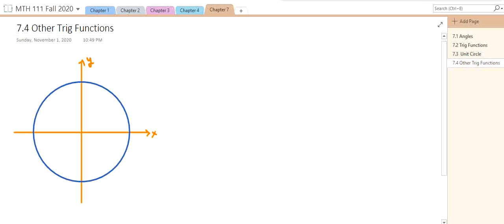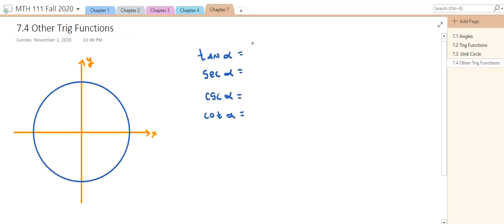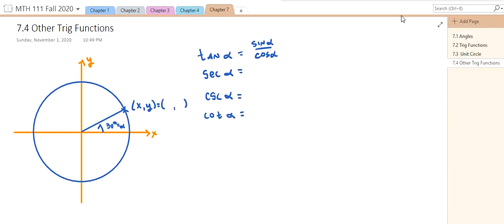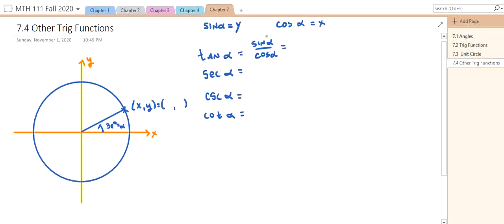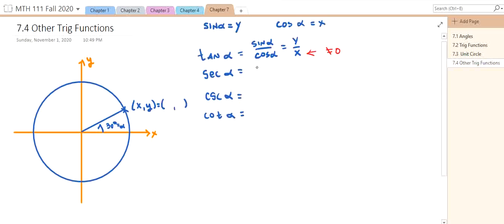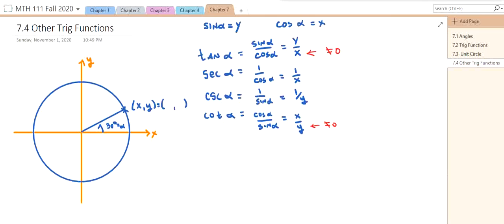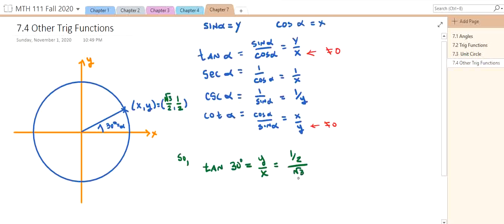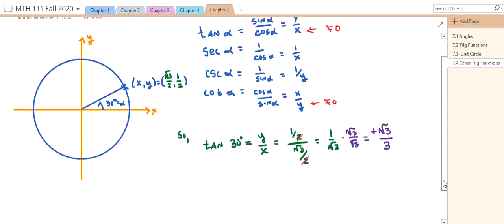MTH 111 Other Trig Fcts 7 4